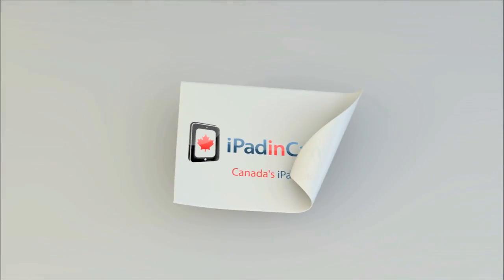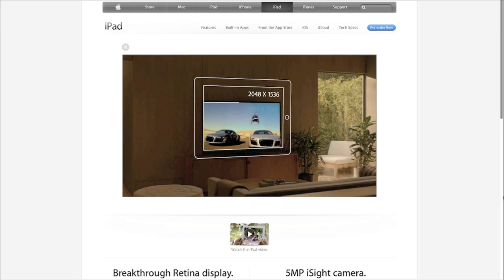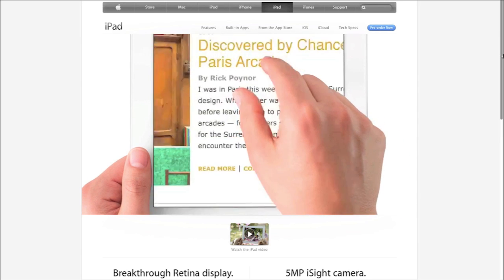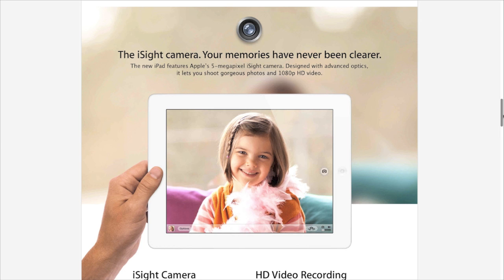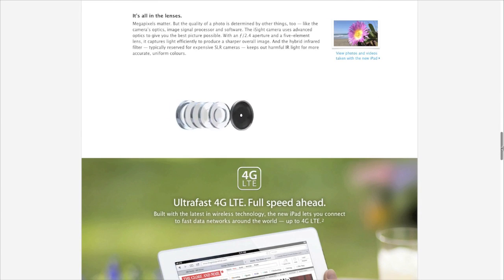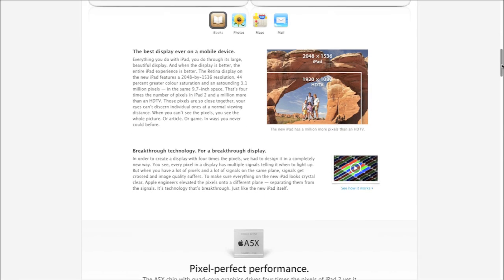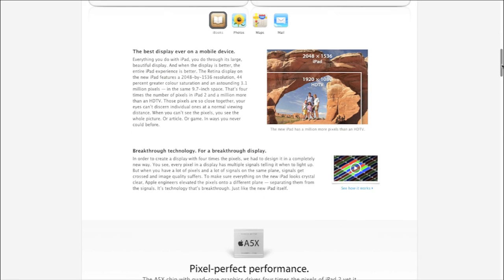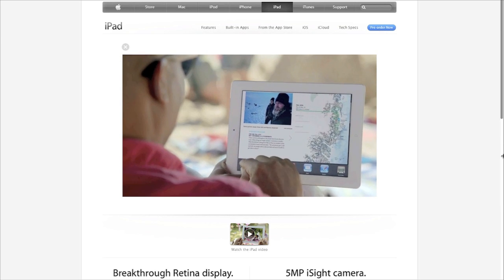The New iPad With Retina Display - First Look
Apple unveiled the New iPad today. No iPad 3 or iPad HD, just the New iPad. As expected it features a Retina display, 5MP back camera and will offer 4G LTE in North America.
It boasts a A5X processor.
It launches March 16th and is available in 16, 32 and 64GB versions in either black or white.
You can get a WiFi only version as well as a 3G/4G version as well.
Pre-orders start today.

All pictures in this video courtesy Apple.com
The visuals in this video were all screen captured from the Apple.ca website.